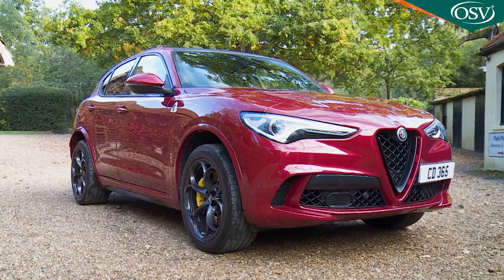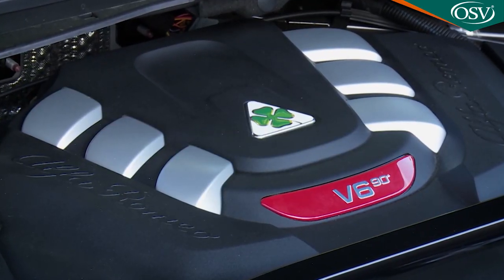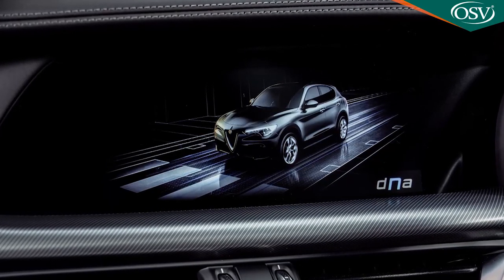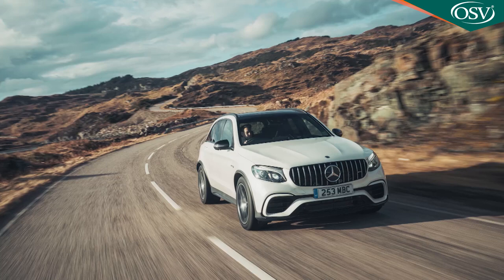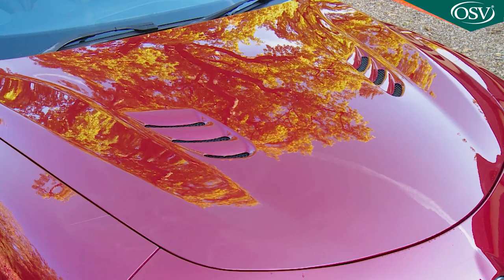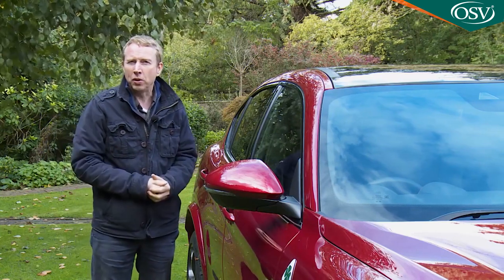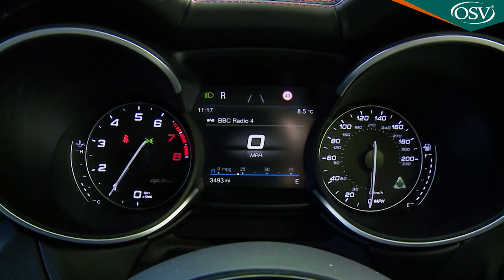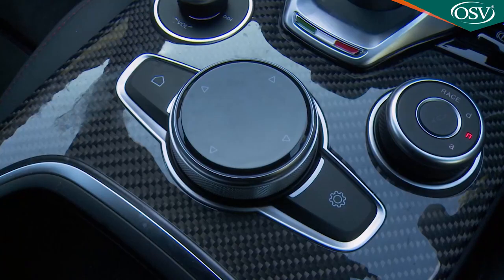Alfa Romeo Stelvio Quadrifoglio Review - The Best Luxury Performance SUV?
BUY, LEASE OR FINANCE AN ALFA ROMEO STELVIO QUADRIFOGLIO FROM OSV

What might the fastest SUV you can buy be like? According to offer Alfa Romeo, this is it, the Stelvio Quadrifoglio. Rivals make similar claims but this Italian high performance SUV appears to have the firepower to match its bravado, offering the same Ferrari-derived twin turbo V6 that features in the glorious Giulia Quadrifoglio super sports saloon. This top Stelvio model was lightly revised for the 2020 model year. But its essential character hasn't changed.

Background

It's rather refreshing in automotive world currently obsessed with electrification to come across a car like this. Proper sports cars might be a dying breed but proper sports car engines are still, for the moment anyway, alive and well. And the Alfa Romeo Stelvio Quadrifoglio model we look at here absolutely has one; a turbocharged 510hp V6 bi-turbo shoe-horned in below its carbon fibre bonnet.

This powerplant was designed by former Ferrari engineer - Gianluca Pivetti. And another ex-Ferrari engineer, Philippe Krief, handled the team responsible for trying to make this big SUV handle somewhere in the same ballpark as the Alfa Romeo Giulia Quadrifoglio saloon that shares nearly all this fast Stelvio's engineering. Which is quite a task given that this SUV is 200kg heavier. How does it fare? Let's find out.

Driving Experience

This exclusive Stelvio model certainly has the stats to back up its bold performance claims - and these include a Nurburgring Nordschleife SUV lap record of 7 minutes 51.7 seconds. Under the bonnet, as with the Giulia Quadrifoglio, lies a 2.9-litre petrol V6 Biturbo powerplant that's essentially a cut-down version of the 4.0-litre V8 used in Maranello's 488 GTB. It develops a thundering 510bhp, which at the time of this test was an output matched only by the upgraded and much pricier 'S' version of this model's other most obvious rival, the Mercedes-AMG GLC 63. This Alfa storms to 62mph in a 3.8s time that identically matches that Merc, this figure only slightly slower than that Ferrari we just mentioned. And should you find yourself a track or a stretch of unrestricted autobahn, it'll keep powering on up to 176mph.

Alfa's thrown all the performance technology it has at this halo model and on this top Stelvio, you get one feature not fitted to UK versions of the Giulia Quadrifoglio - the Italian maker's innovative Q4 all-wheel-drive system. 'Active Torque Vectoring' helps get the power down through the bends, 'Active Suspension' varies the damping and 'Alfa Chassis Domain Control' connects the different systems to deliver the best set-up as the car is being driven. There's also an 'Alfa Active Aero' system that alters the angle of the front splitter to help this model scythe through the air more cleanly, plus the 'DNA' drive modes system gets an extra 'Race' setting for tyre-smoking starts. An 8-speed paddleshift auto transmission is mandatory.

Visual changes to the latest version of this Stelvio Quadrifoglio are slight. A smarter glossy black finish adorns the front trilobe. And as before, piercing bi-xenon headlamps give the car some serious overtaking presence. The taut proportions of the Stelvio work well with the Quadrifoglio embellishment. Enthusiasts will most readily recognise this top version by its unique new 21-inch wheels, this wheel size seen for the first time on a Quadrifoglio. At the rear, there's also a potent lower rear air diffuser and this revised model has gloss black-finished badgework, plus there are smarter LED rear light clusters with dark lenses.